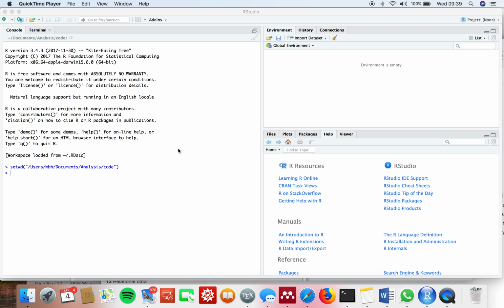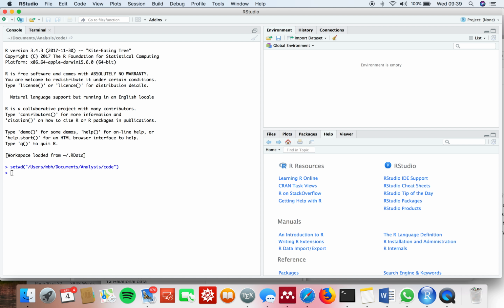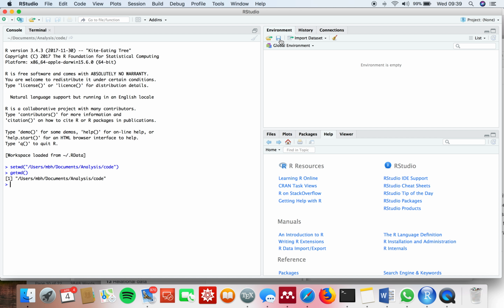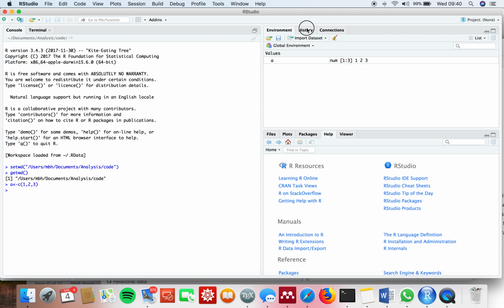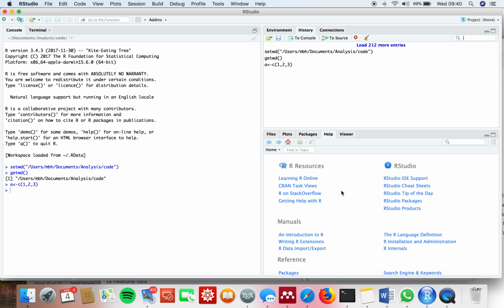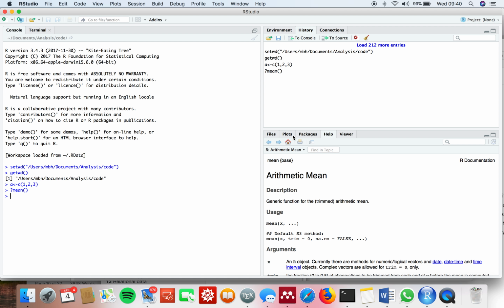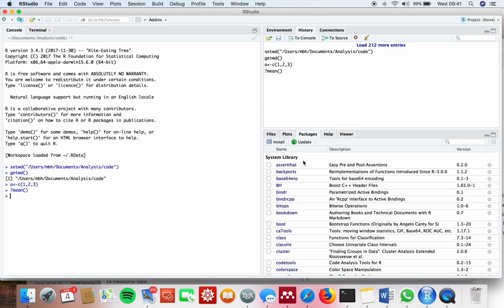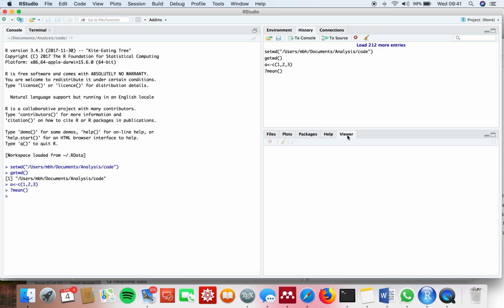IntroToRStudio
Breif introduction to using RStudio